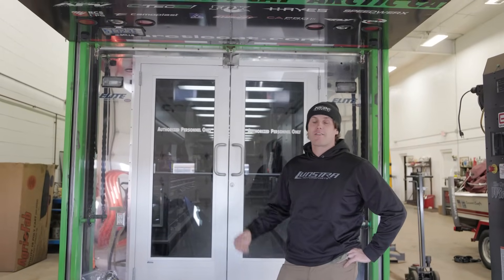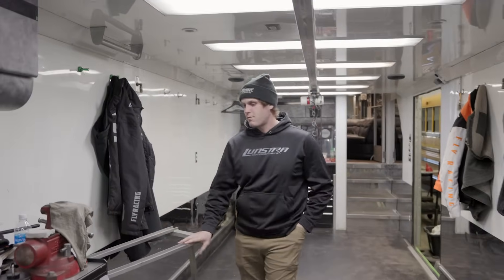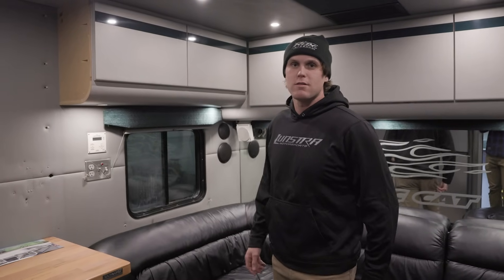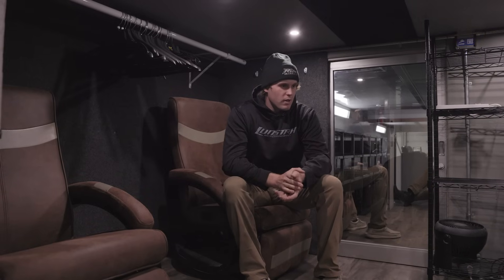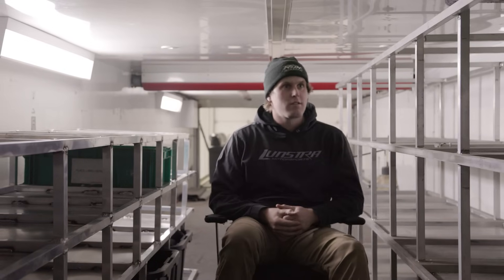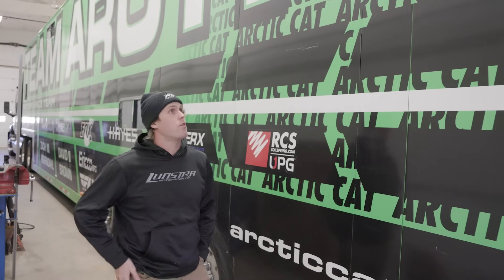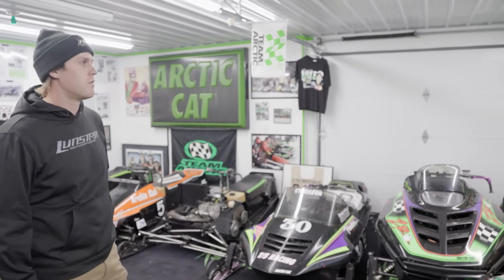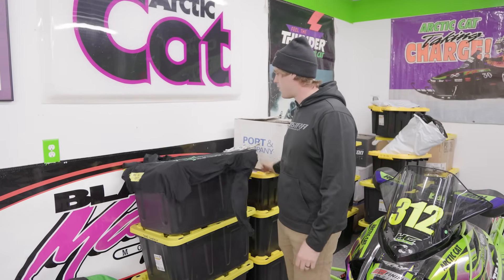Factory ARCTIC CAT Race Trailer Tour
I've received comments requesting a trailer tour, so here you go! We had the race rig over in Eagle River for some interior cleaning and updating to prep for the 2024 race season, so what better time to give you folks a tour than now.

This hauler is our home away from home in the winter. Many hours are spent in here; testing, tuning, and preparing for races.

Any questions - drop them below! Thanks for stopping by!

Thumbnail image courtesy of Brian @ SpeedShot Photography - thanks, Brian!

Follow along all season!